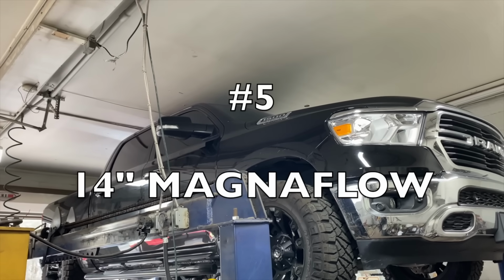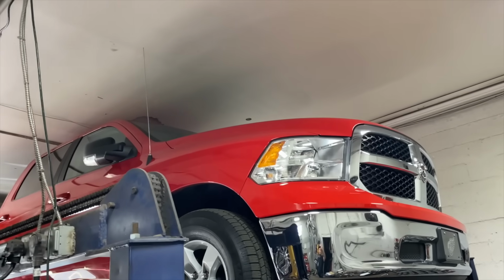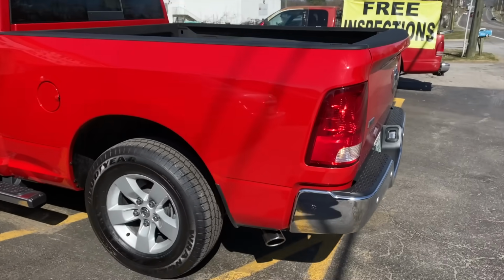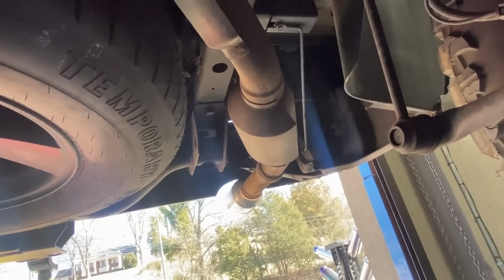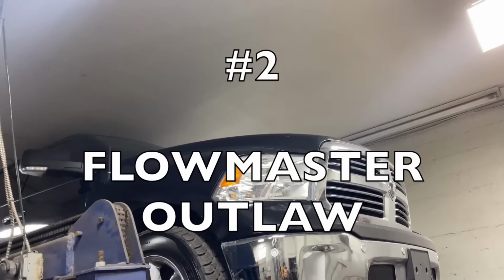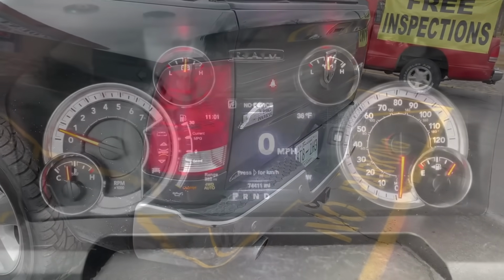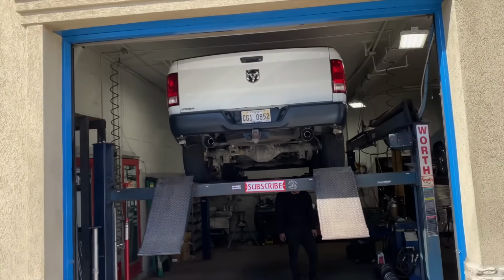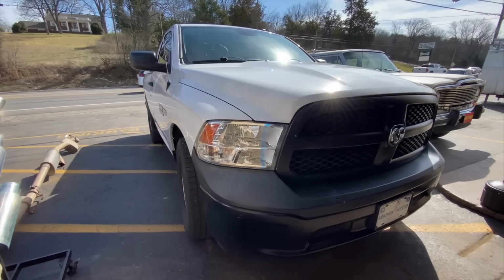Top 5 LOUDEST EXHAUST Set Ups for RAM 1500 5.7L HEMI (vol.2)!